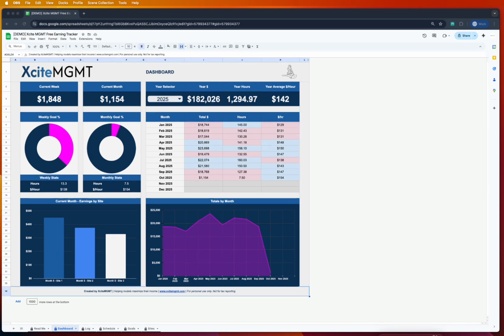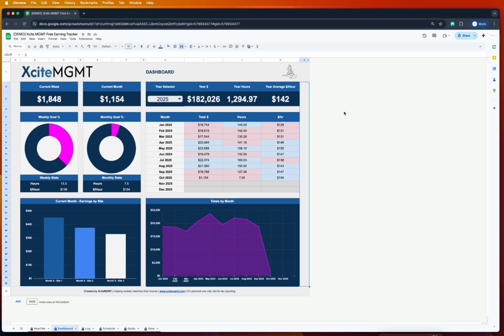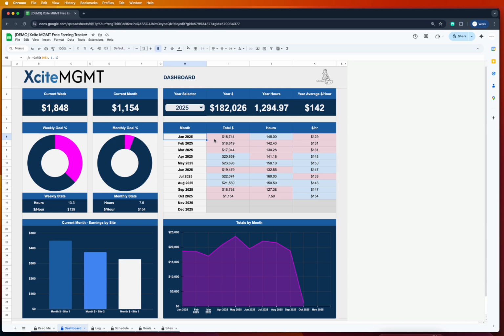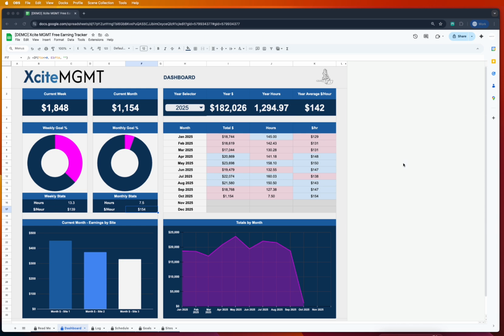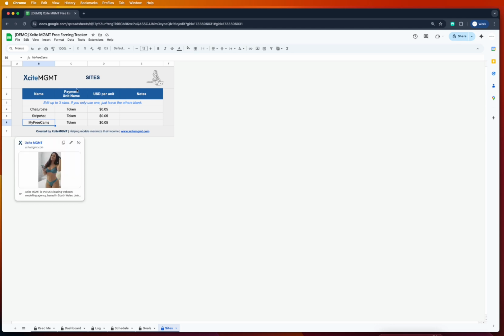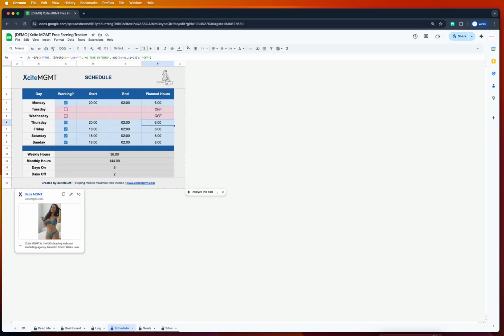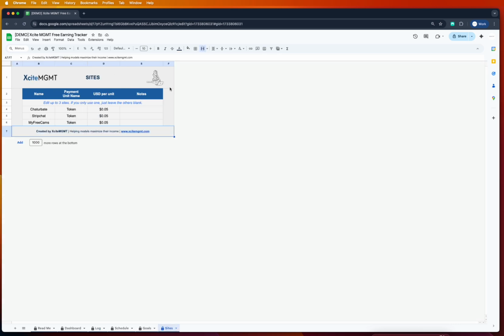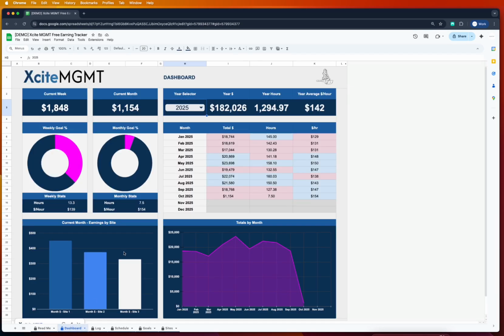FREE Webcam Model & Cam Girl Earnings Tracker | Track Your Streaming Income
This video shows you exactly what our free webcam model earnings tracker looks like, how it works, and how to set it up in minutes.

Whether you’re a webcam model or a cam girl looking to track your income, this simple tool helps you organize your streaming stats, goals and schedule in one place.

We share strategies on how to grow your earnings, build consistency, and maximize your streaming career. WE ARE NOT A MANAGEMENT AGENCY.